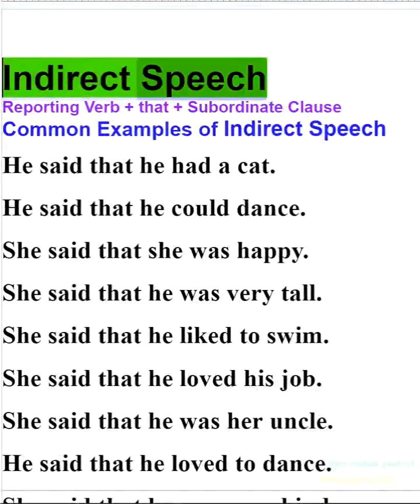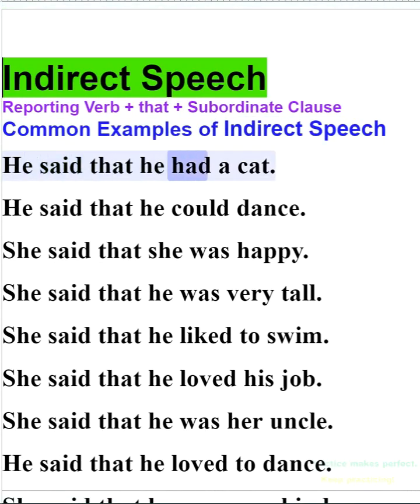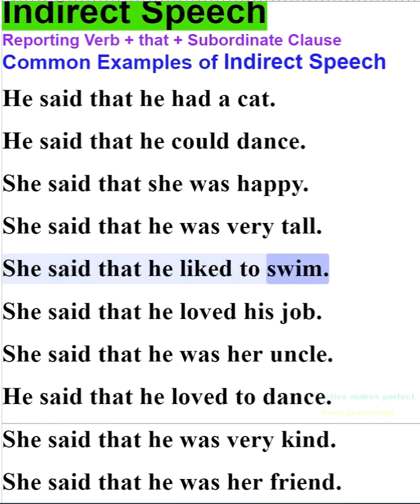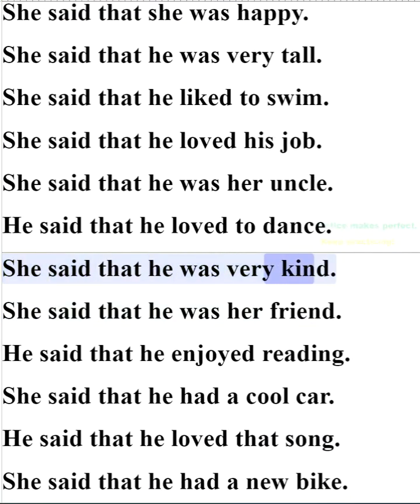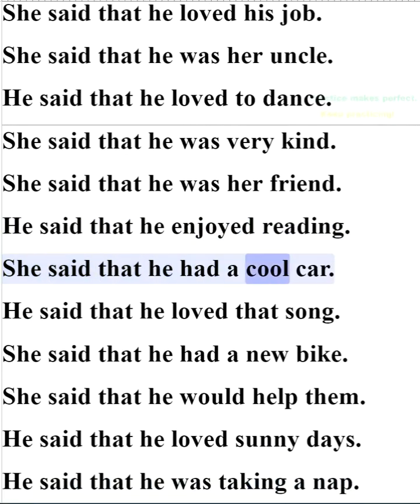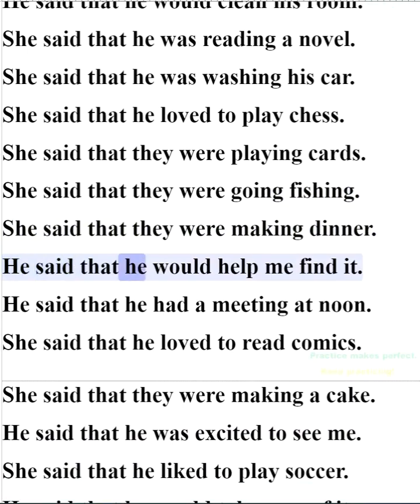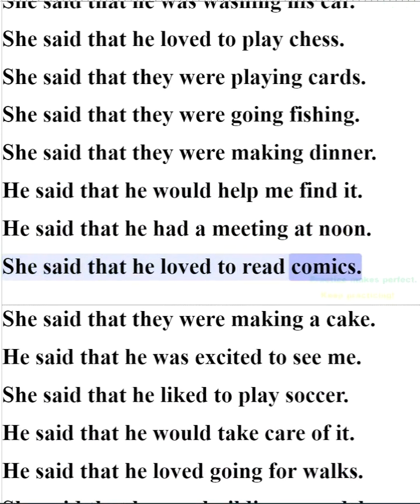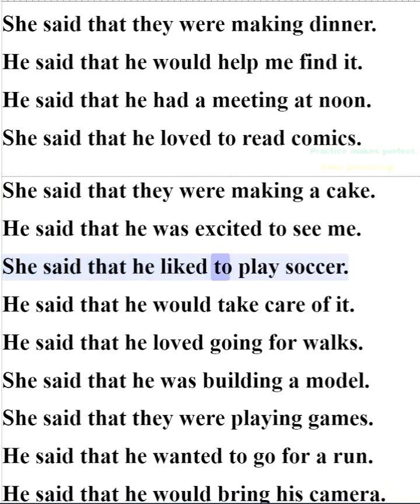Learn Indirect Speech in Minutes!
Learn how to use **reported speech** accurately in English. This **english grammar** lesson is perfect for **english for beginners** who want to improve their **english speaking** skills. Watch these **english lessons** to boost your **language learning**, and master **grammar**!